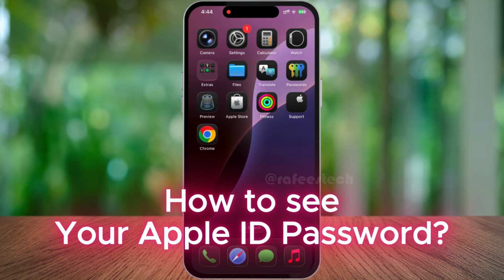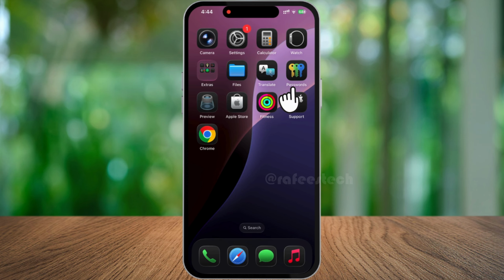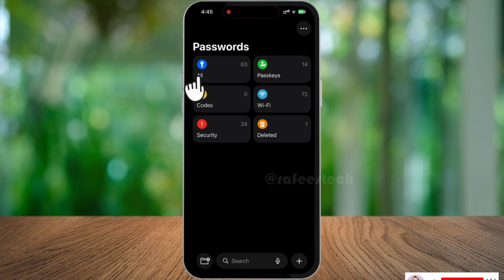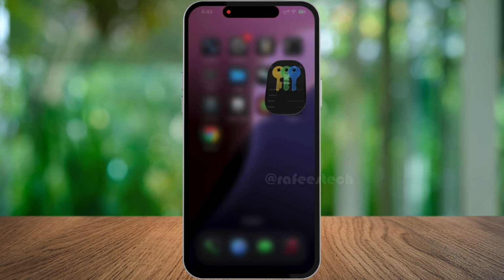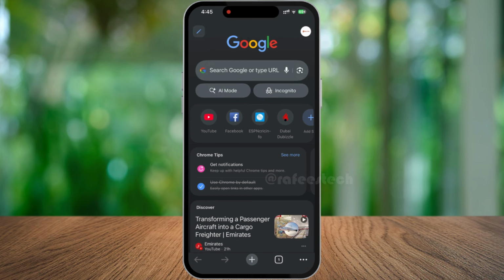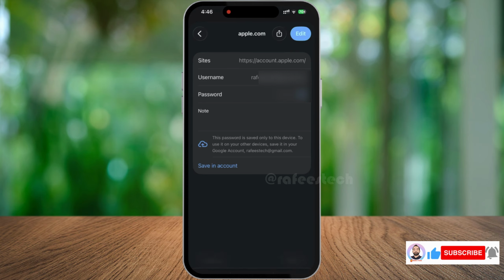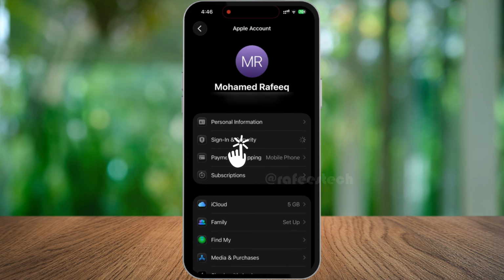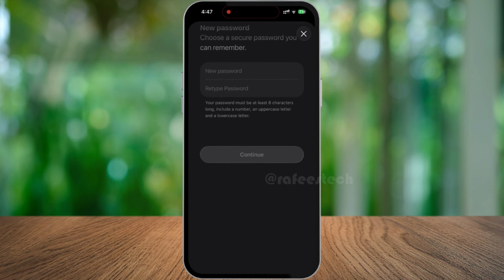How to See Your Apple ID Password on iPhone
Learn how to see your Apple ID password on your iPhone quickly. Use these built-in steps to locate your credentials or reset them.

If you have forgotten your login details, this tutorial guides you through the exact iPhone menus where your data is stored. Whether you need to see your Apple ID password for a new device or just need a reminder, these built-in options are the fastest way to retrieve that information without needing third-party software.

In case those settings do not display your current credentials, I also demonstrate an easy method to change your Apple ID password directly from your device. This process ensures you regain access to your account quickly, even if you cannot find the old password in your iPhone password settings.